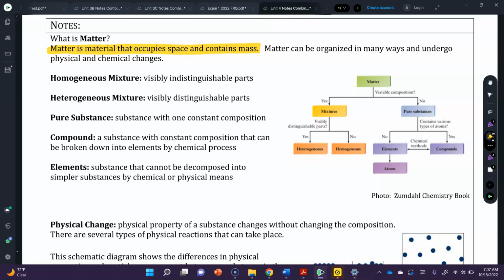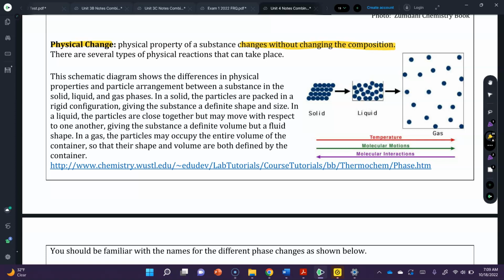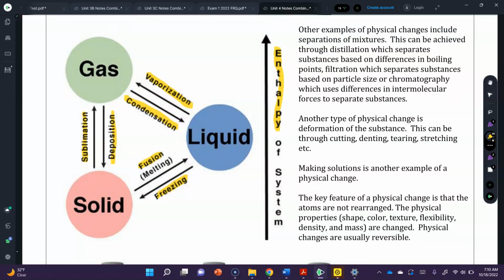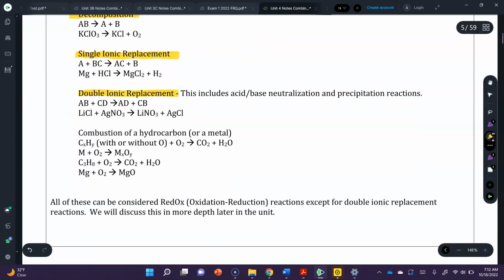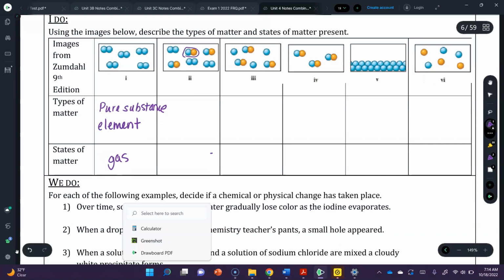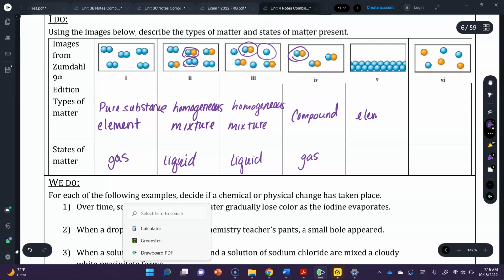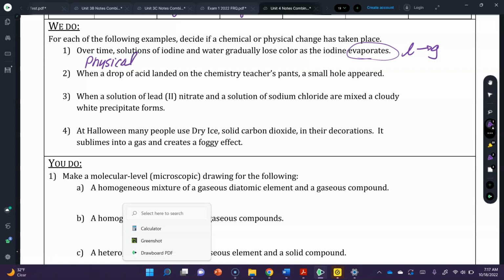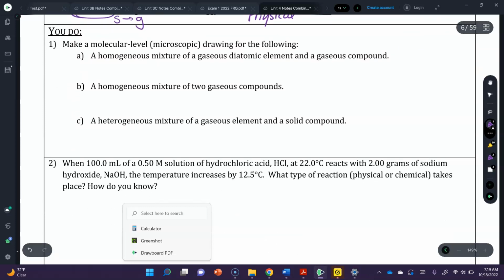4.1 Introduction For Reactions